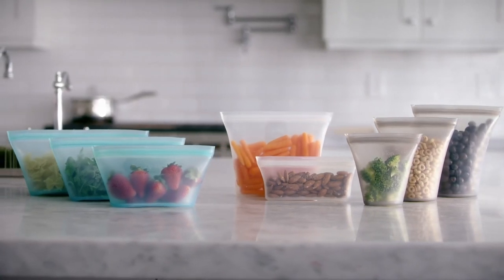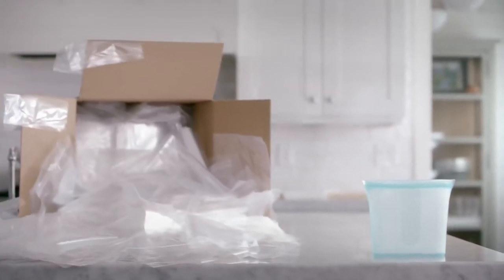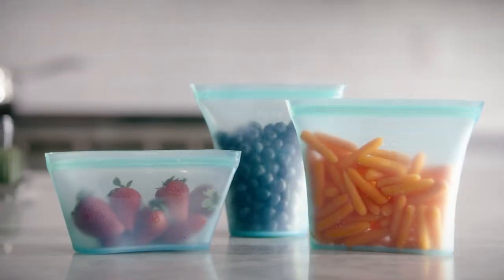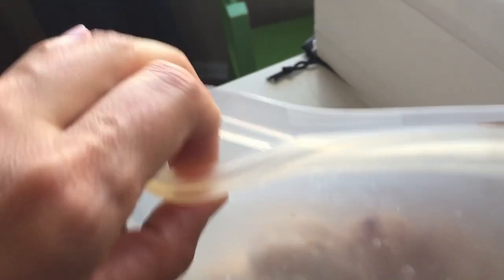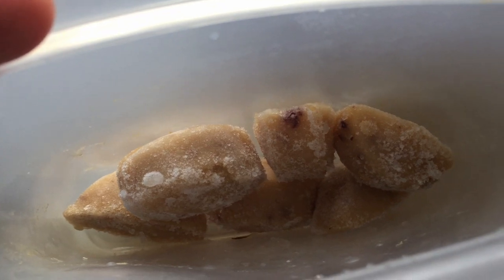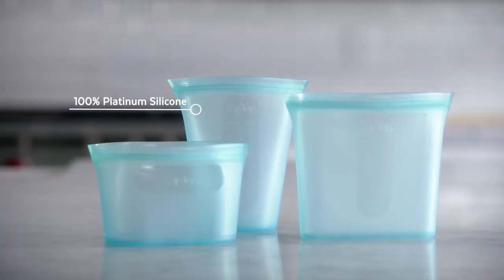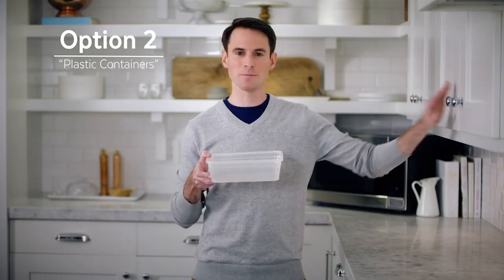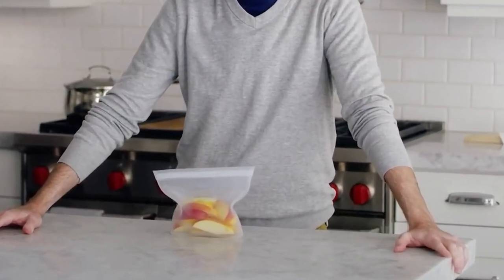The truth about Zip Top containers, my honest review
Get your own containers here:
Stasher bags
Glass click lock
Rubbermaid stackable containers

In this video I compare the Zip Top containers to the claims made in the commercial and my own experience. All the clips for the original commercial belong to Zip Top.